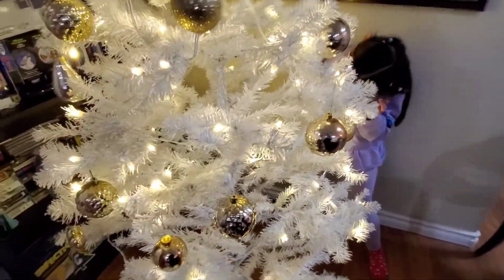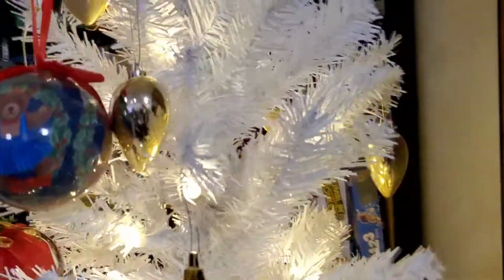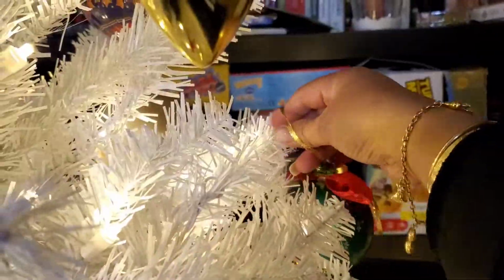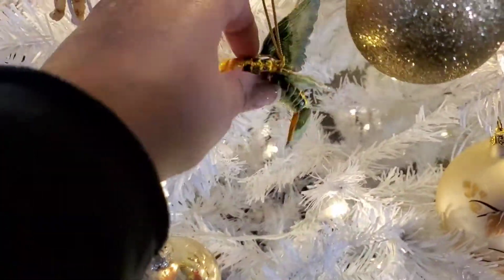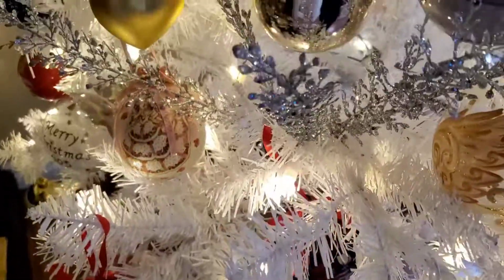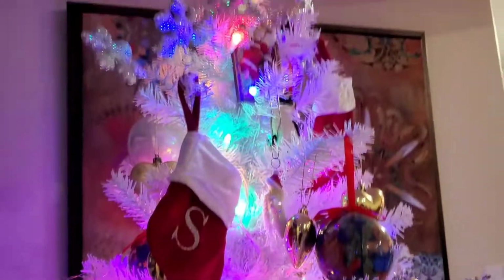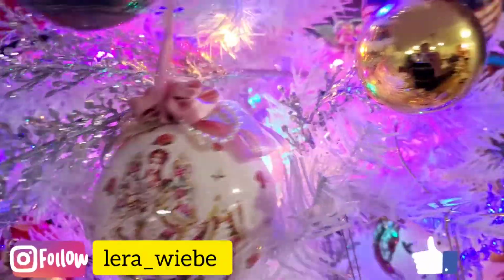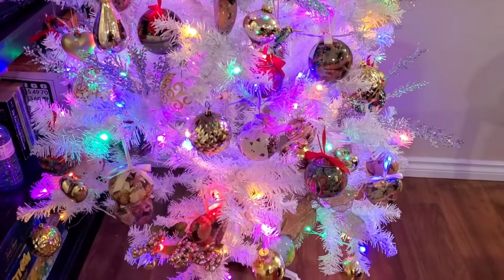FAMILY ROOM CHRISTMAS TREE | PASKO NA SA BAHAY NAMIN | FEEL KO NA ANG SIMOY NG HANGIN